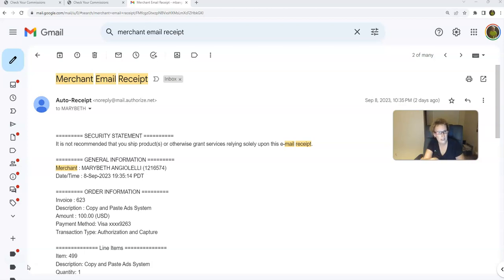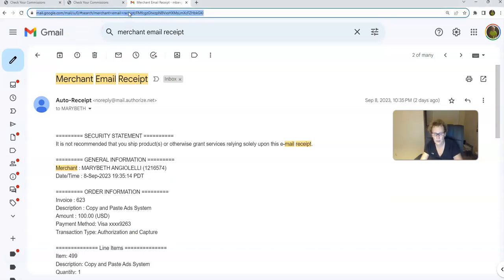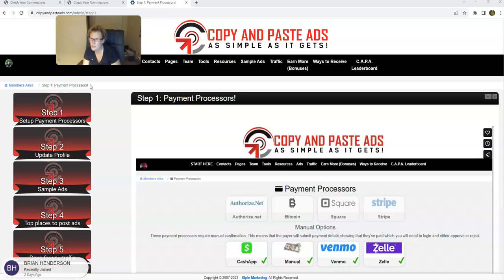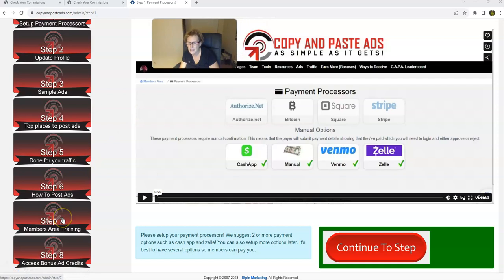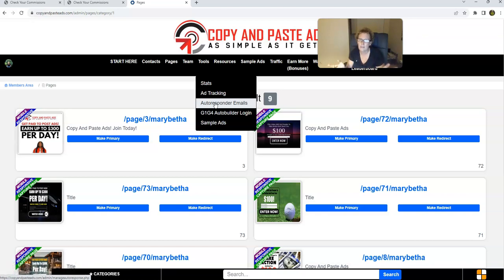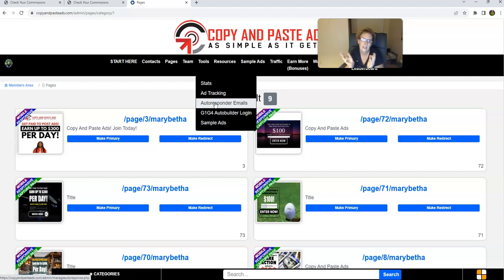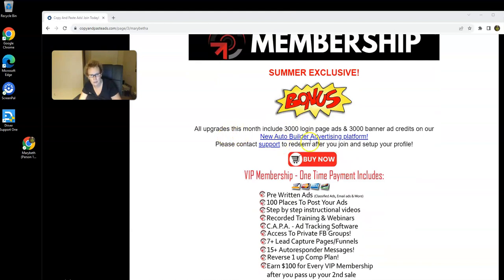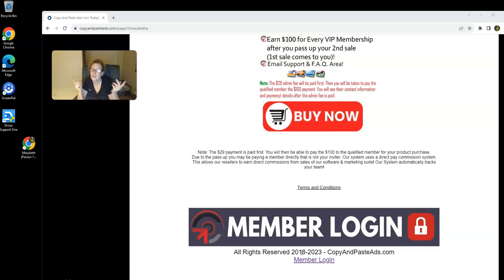Copy And Paste Ads Review 2023 | A Simple Solution For Extra Daily Pay (Busy Season Is Here!)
Copy and Paste Ads - a simple solution for extra daily pay is copy and paste ads is a simple solution that people are plugging into and following the copy and paste ads training which is simple and a simple solution just in time for the busy season for extra daily pay by joining Copy and Paste Ads!

copy and paste ads,
copy and paste ads review,
copy and paste ads proof,
how to copy and paste ads in free classifieds,
How To Copy And Paste Ads And Make Money Online,
how to earn $100 a day with copy and paste ads,